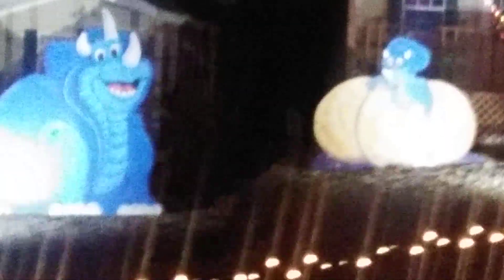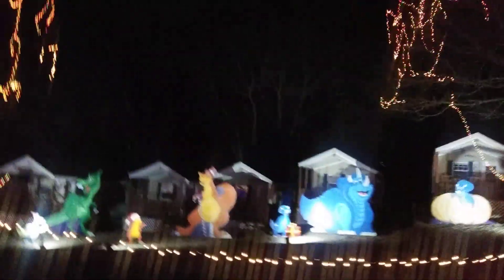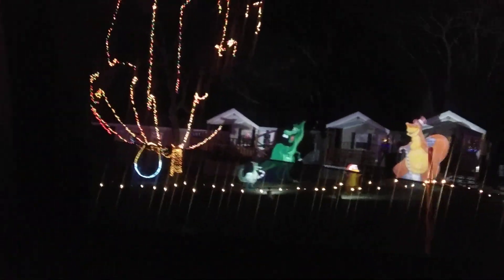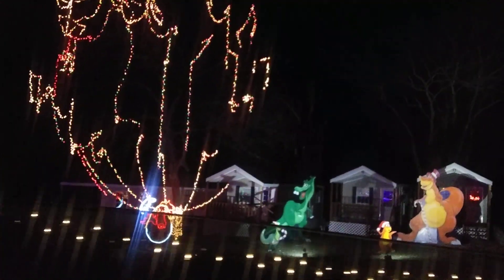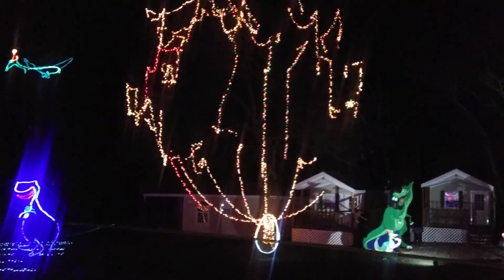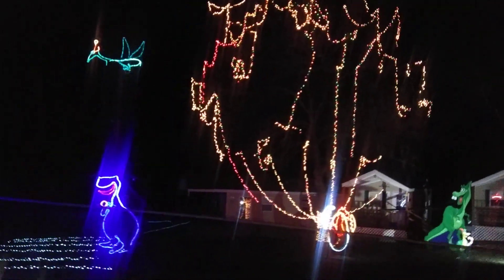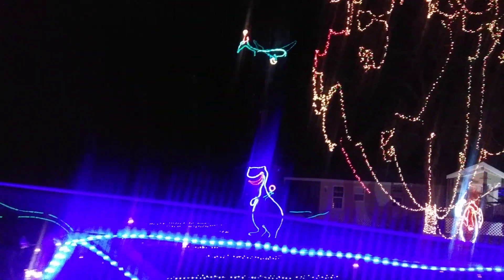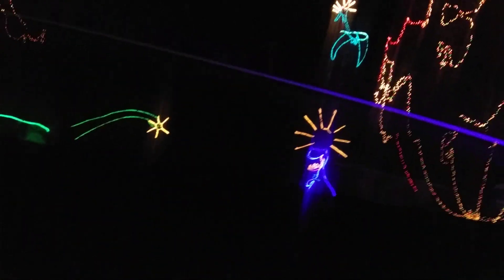Santa's Magical Kingdom, part 28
well so far my plan didn't really work out but so far things are turning up shaping, like I told you guys a month ago so far this year ain't turning out perfectly but don't worry we're making the best of it, but we are enjoying it the way we can, but anyway I tried to film the alien spaceship it didn't go too well but we'll at least we'll get to see it again we'll store